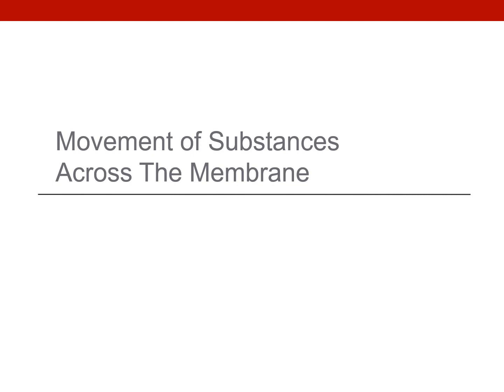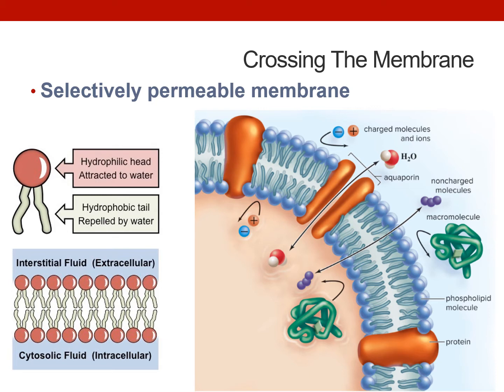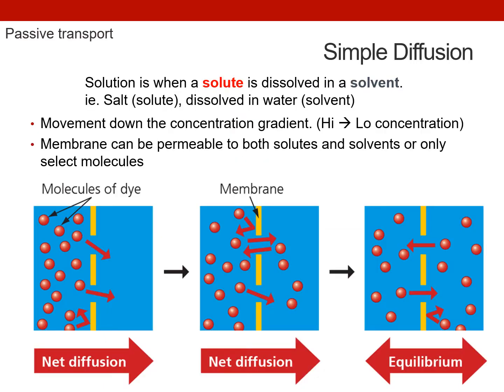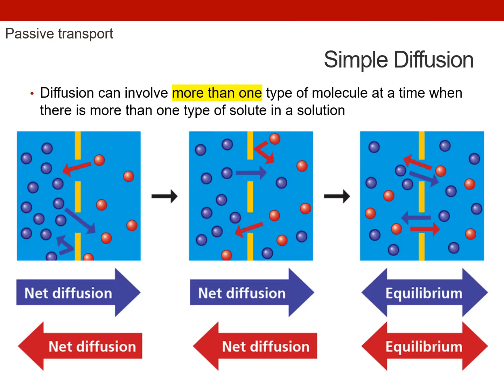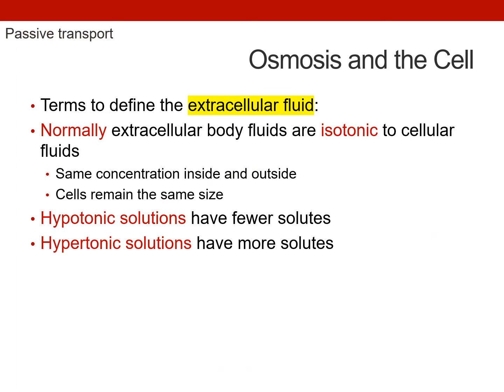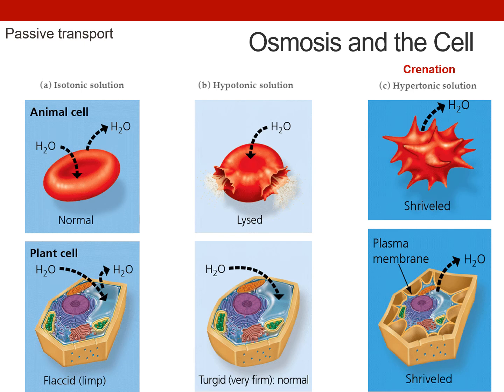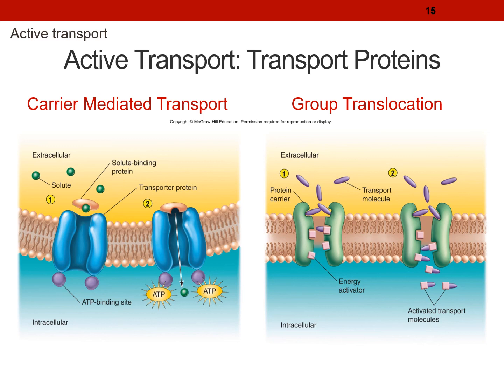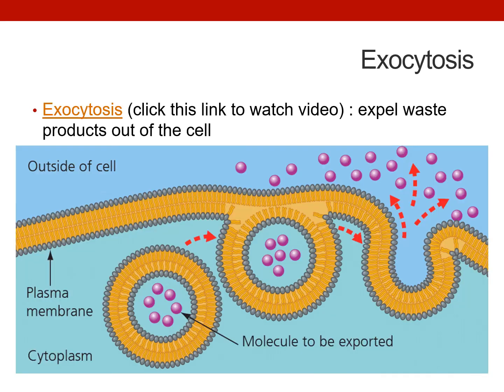Movement of substances across the membrane